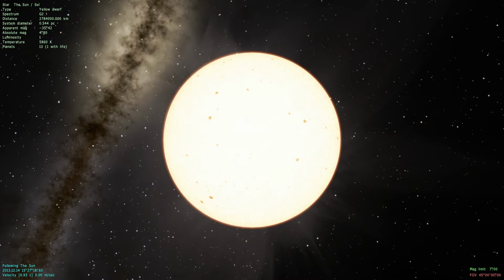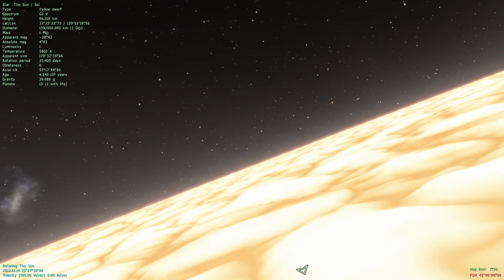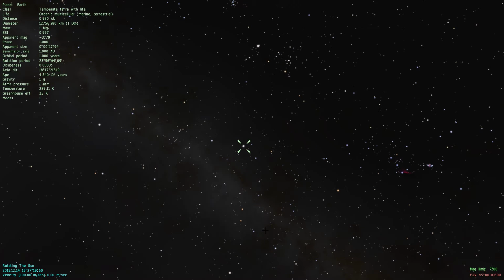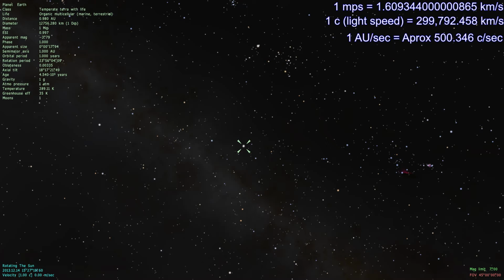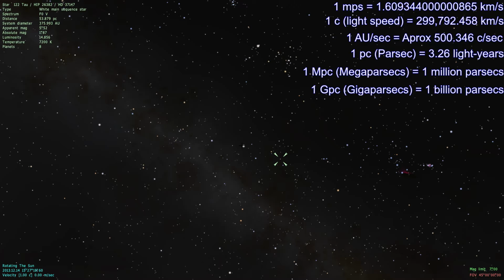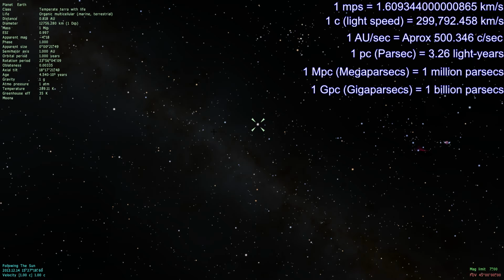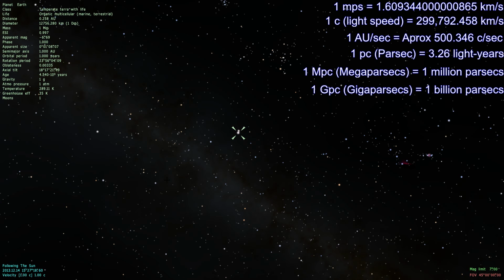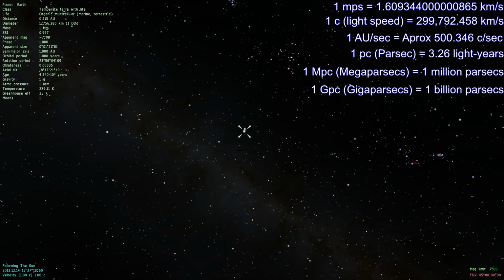Space Engine | From the Sun to Earth at the speed of light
Space Engine is a simulator that lets you explore the Universe. To demonstrate the scale of this, I took a trip from the Sun to Earth.